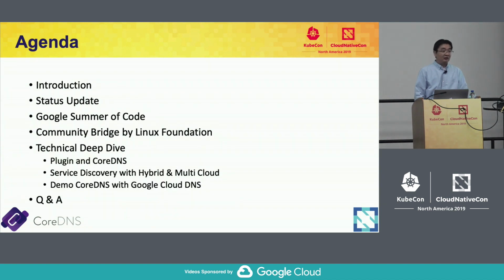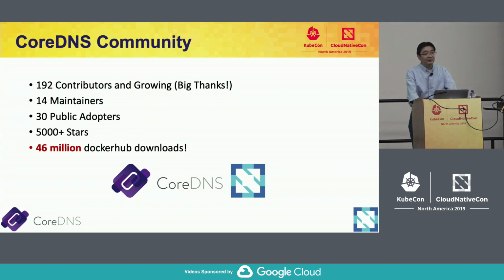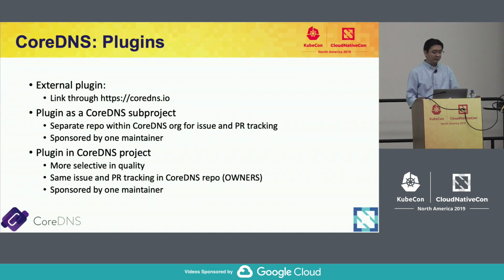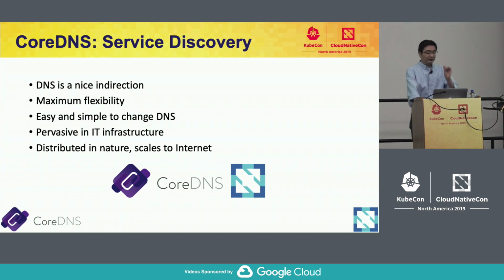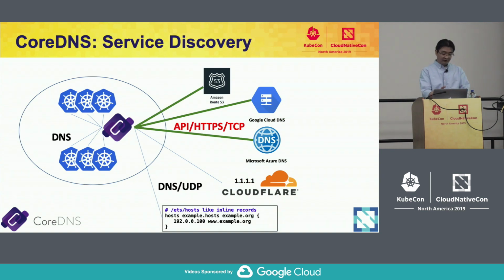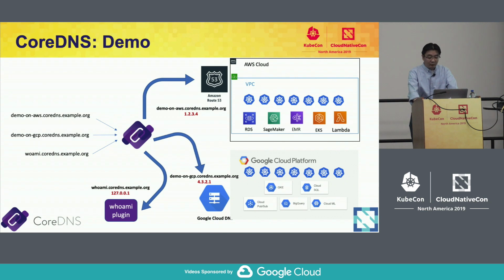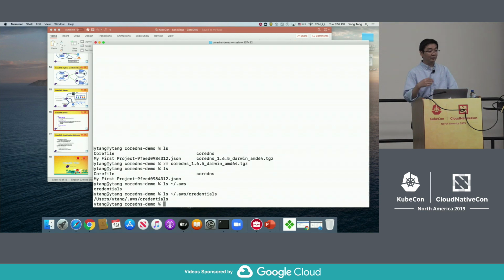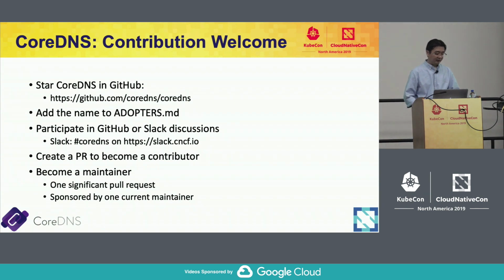Service Discovery With Hybrid and Multi-Cloud: Introduction to CoreDNS - Yong Tang, MobileIron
CoreDNS is a flexible and extensible DNS server with a focus on service discovery. While best known for its ability to serve as the cluster DNS of Kubernetes, CoreDNS is also capable of service discovery in hybrid or multi-cloud environments. The flexibility and extensibility of CoreDNS comes from its unique plugin-based architecture. With plugins such as Route53, Azure, or Google Cloud DNS, CoreDNS exposes services from Kubernetes clusters and cloud service providers in similar fashion. In this Intro session, the focus is it to discuss service discovery in a hybrid environment. Several interesting Corefile configurations will be shared, which are very useful in production usage. The updates on the current state and the road map of CoreDNS, and how CoreDNS as a project could be extended for usages beyond DNS, will be discussed as well.